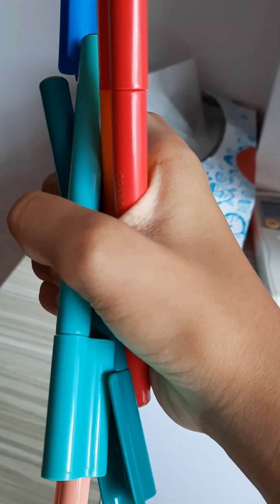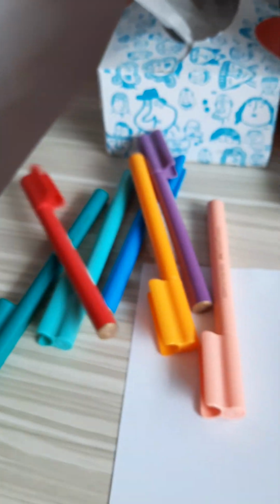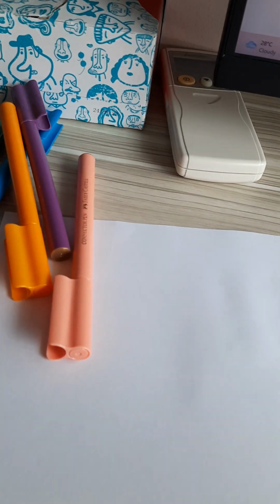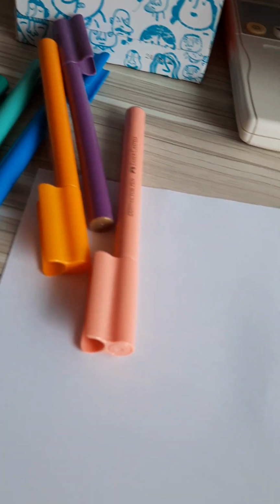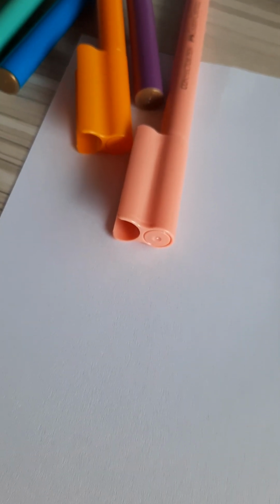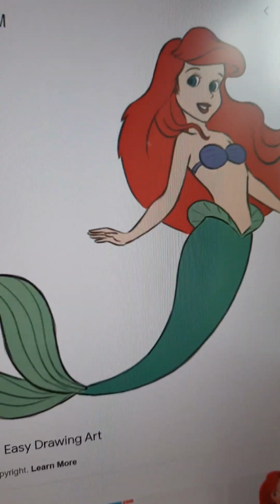How to Draw Ariel the Little Mermaid - Disney Characters Drawing Tutorial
Ariel is one of my favorite Disney character. In fact, she is also a Disney princess just like Elsa. I like her as she is a mermaid and I really love mermaids so I decided to do an art lesson on drawing the most famous and recognizable fictional princess mermaid.

In this lesson, you will learn how Ariel looks like as a Disney character as well as the colors needed for drawing. She is also known to have a fish who is her best friend called Flounder. Despite his name being Flounder, he is not actually a flounder.